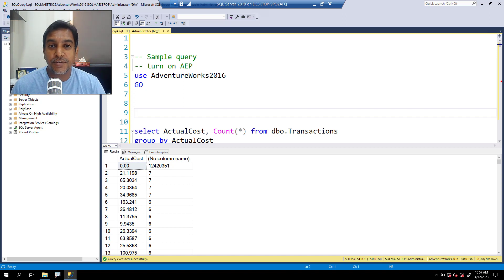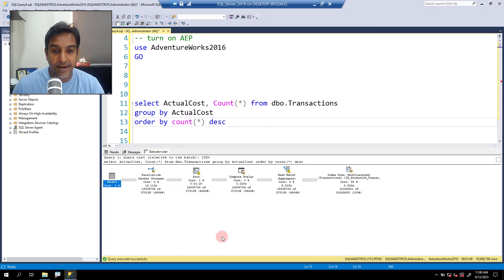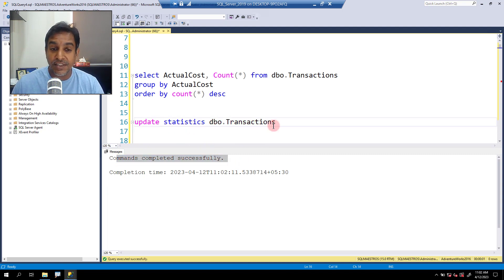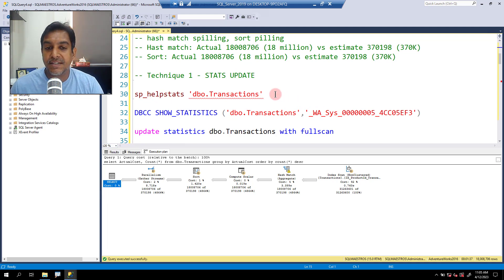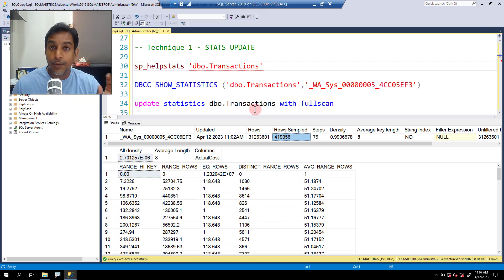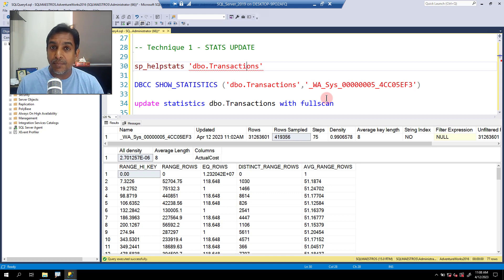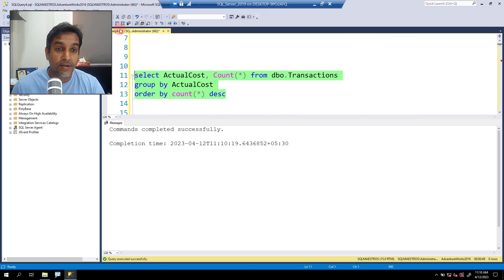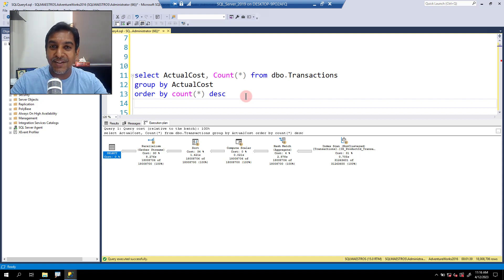SQL Server Update Statistics with Full Scan